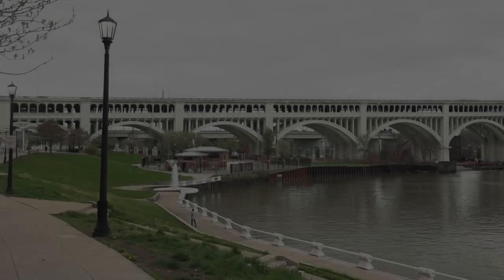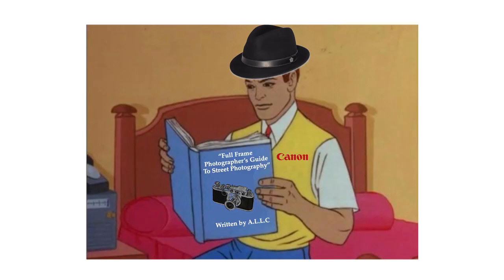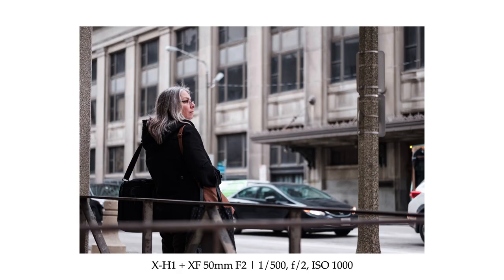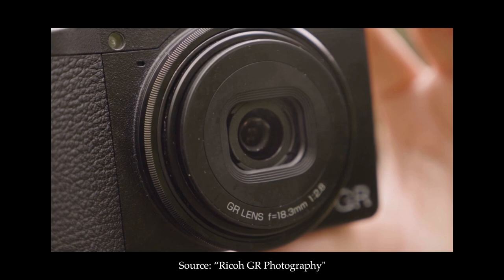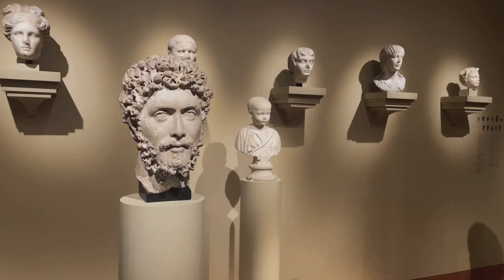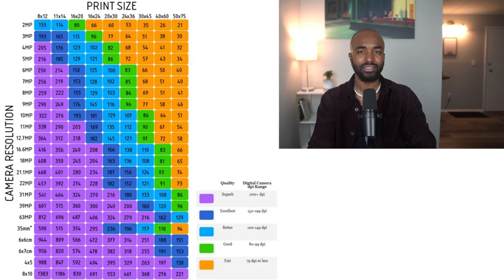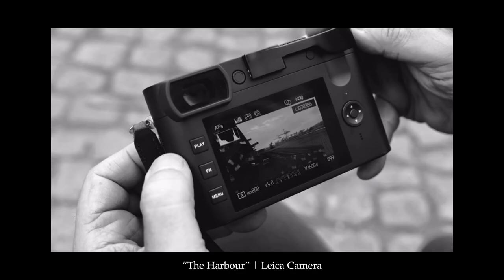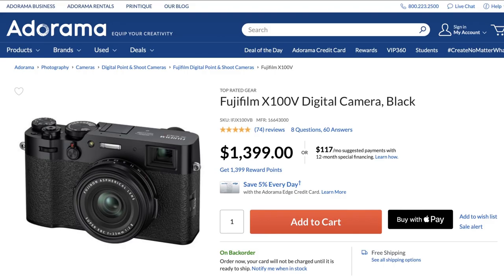APS-C vs. Full Frame for Street Photography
Full Frame is cool, but ain't all that.

Megapixels too. @DeeRosa recently made an excellent video discussing how 24 MP is more than enough for photographers and debunked common megapixel myths.

Say hello!